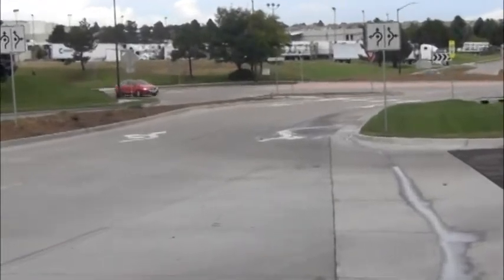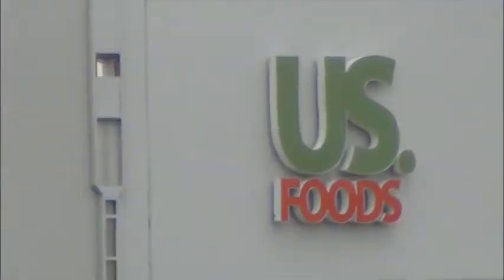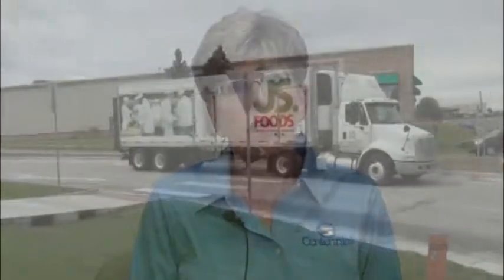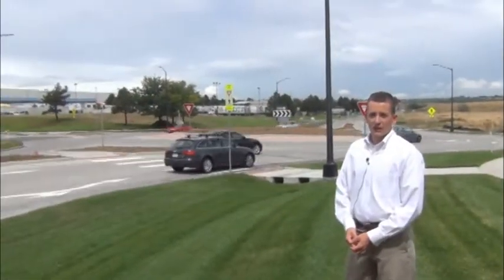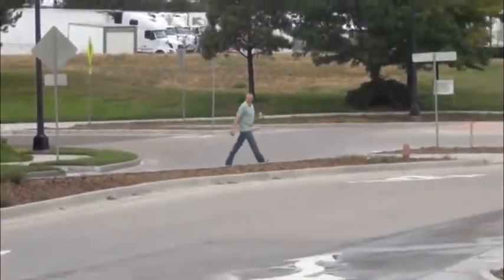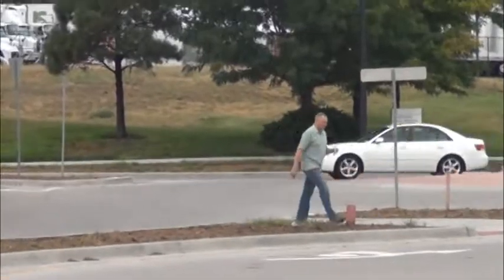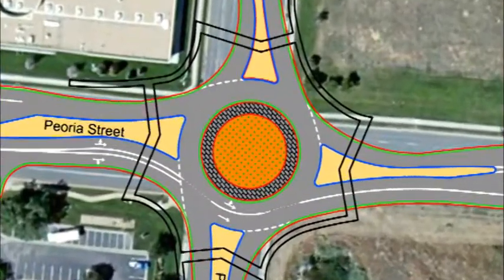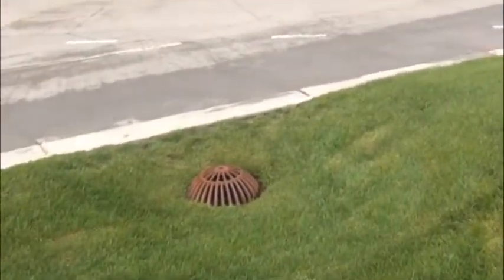Peoria St. & Peakview Ave. Roundabout. Centennial, Colorado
SEH provided engeering design and construction oversight services for the construction of a roundabout at the intersection of Peoria St. and Peakview Ave. in Centennial, Colorado.